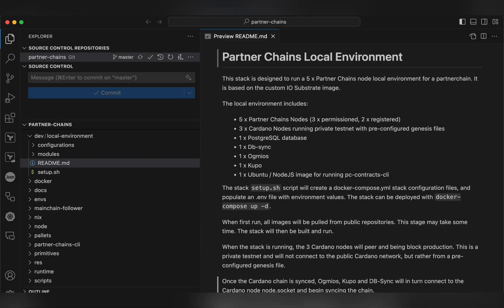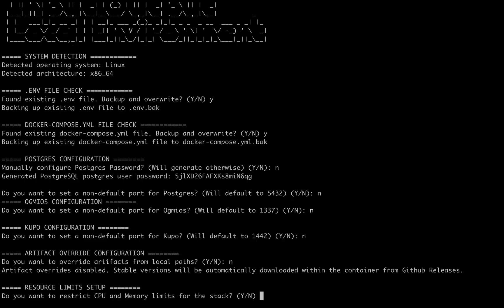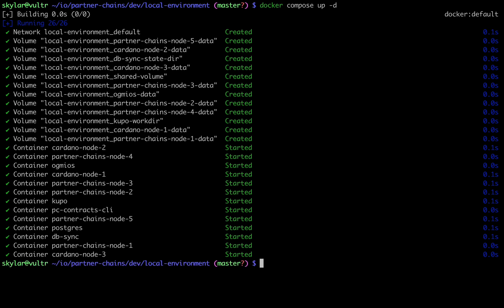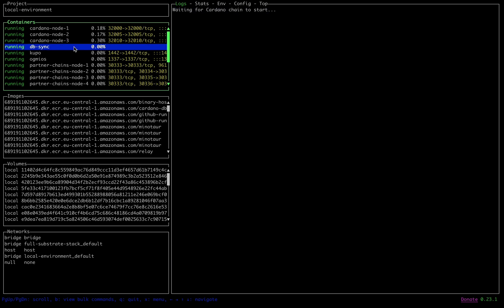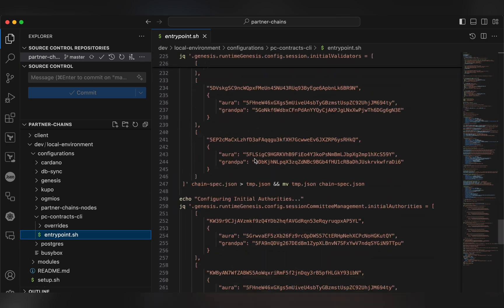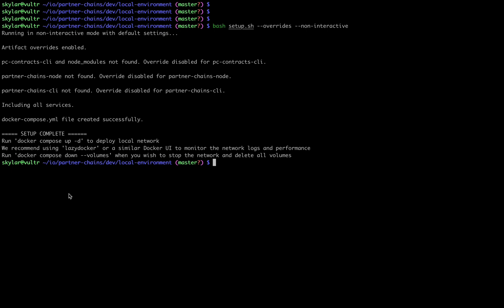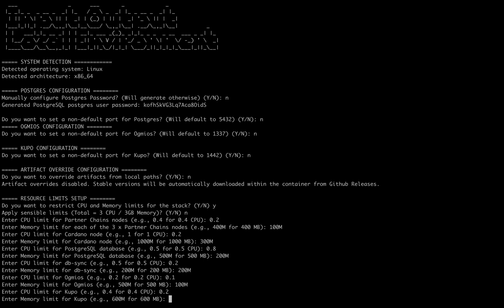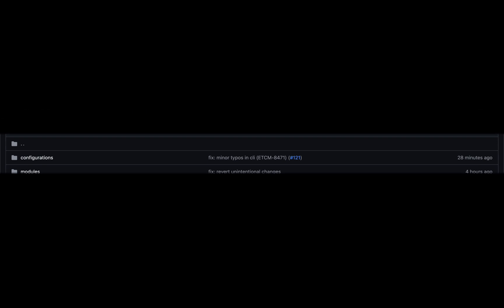Setting Up Partner Chains: Local Environment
In this quick demo, Skyler Simoncelli, Site Reliability Engineer at Partner Chains, walks you through setting up a local environment for testing and demonstrations. Learn how to deploy a full Partner Chains demo environment with Docker, explore script configurations, and see how modular components are used to create a smooth deployment process.